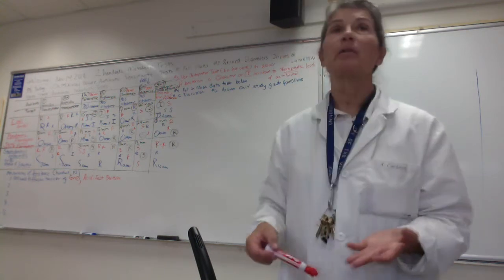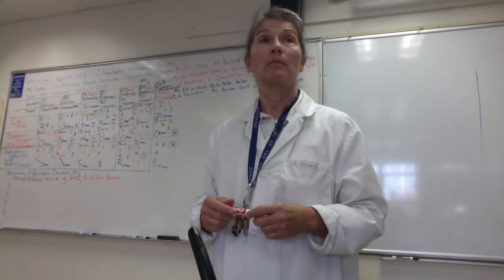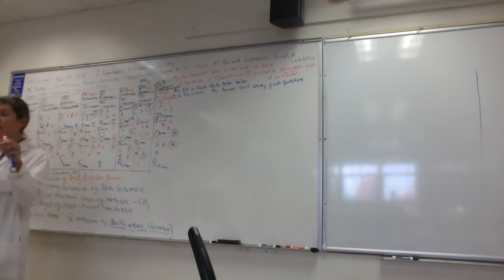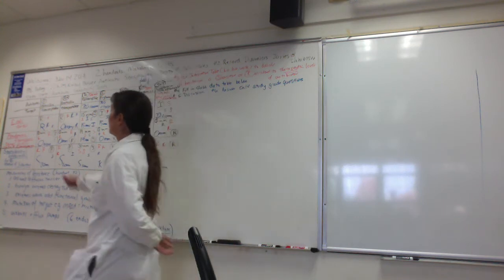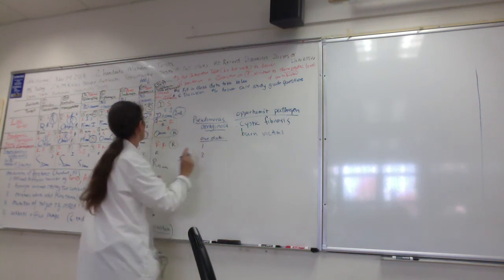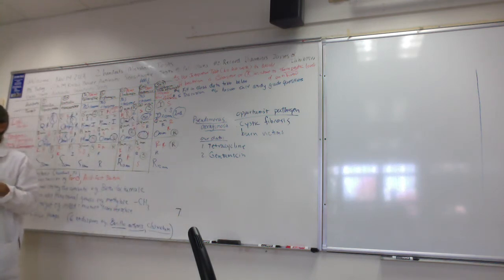movie in Lab CH 14 Antibiotic sensitivty tests Nov 14